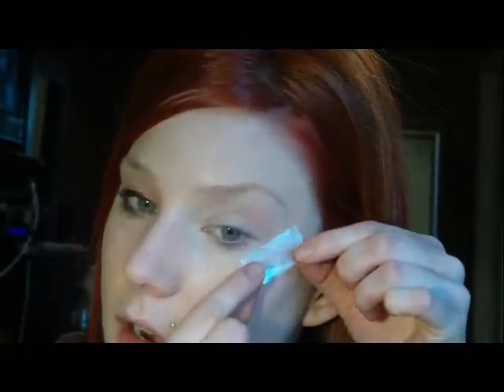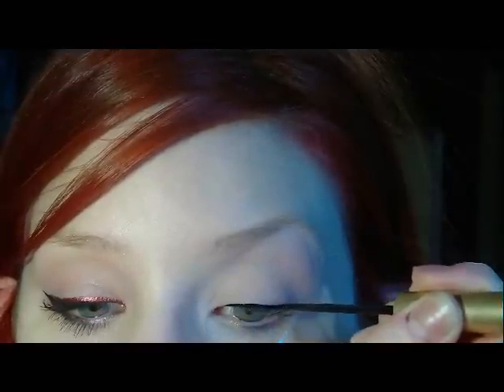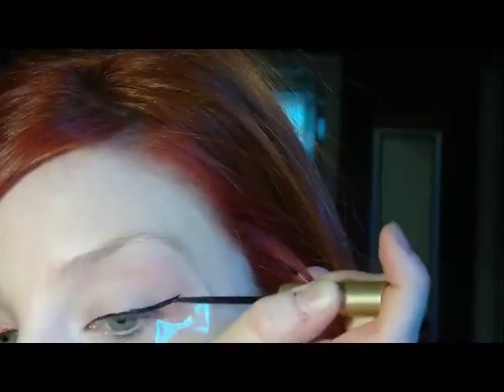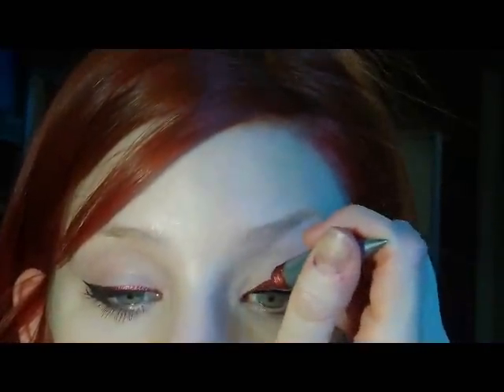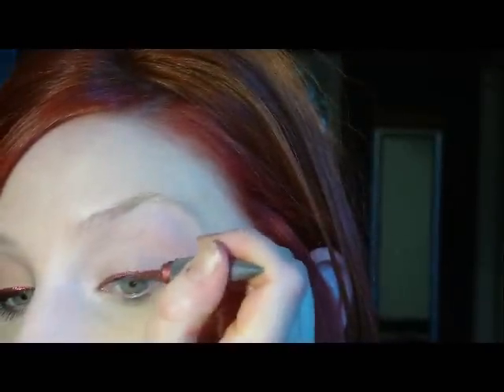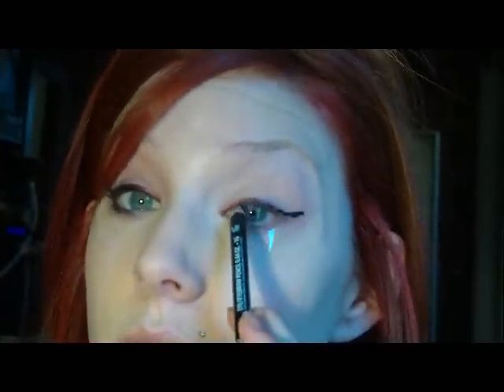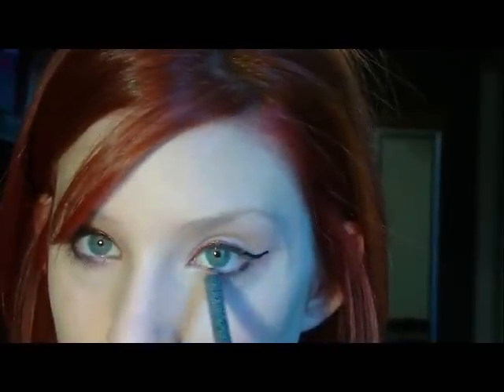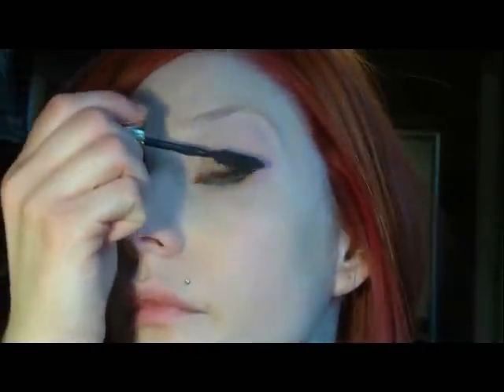Easy Winged Eyeliner with a Kick!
The easiest and cleanest winged eyeliner tutorial.

Check my blog for other fun!